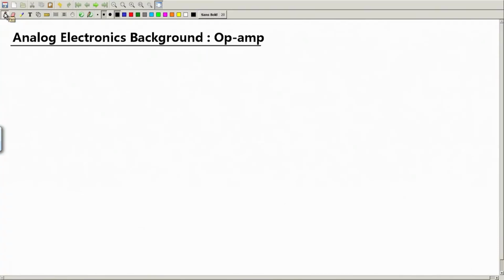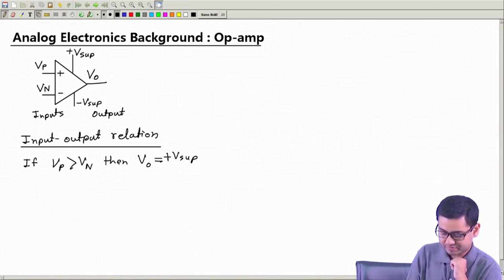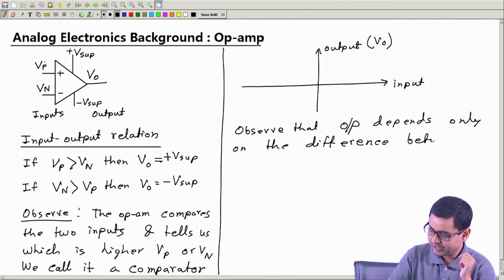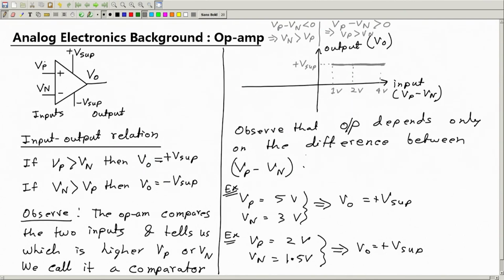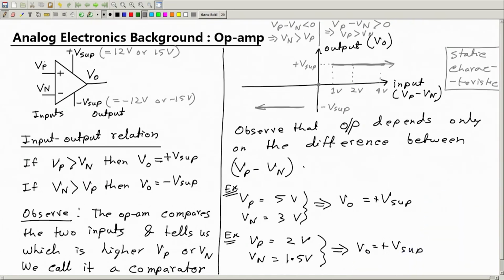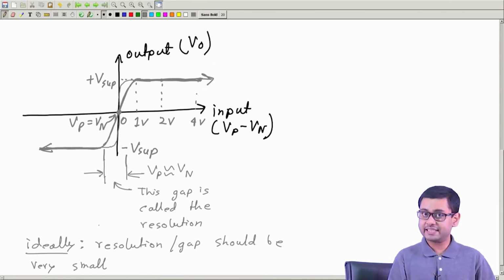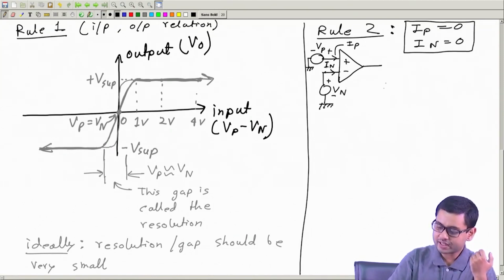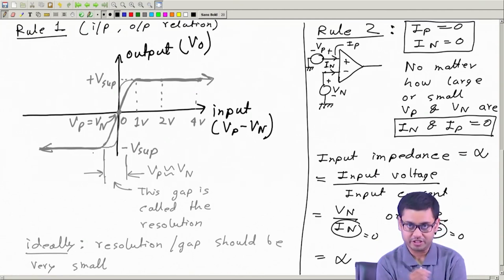Background_ Operational Amplifiers - I